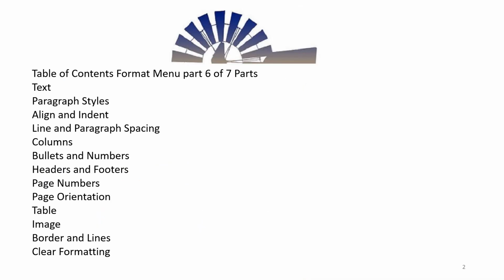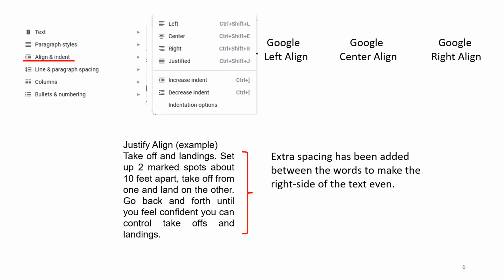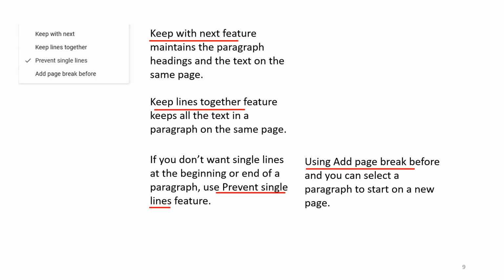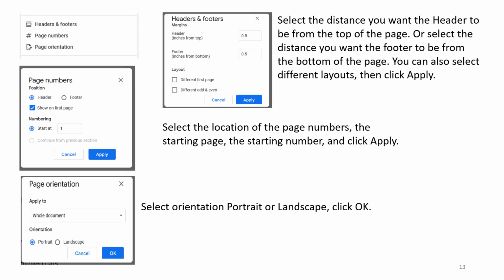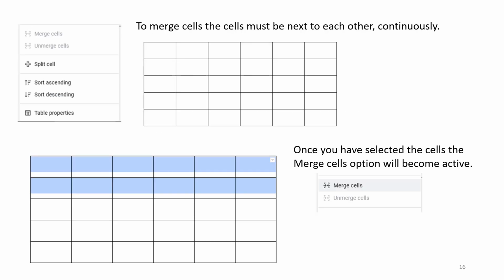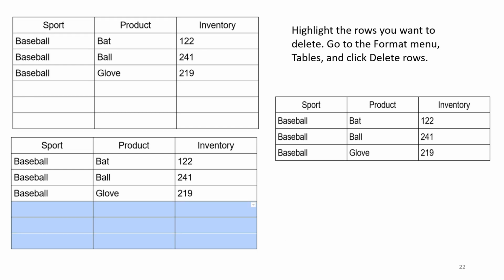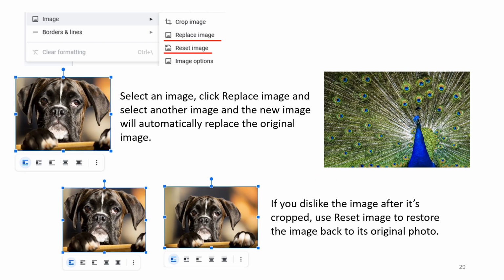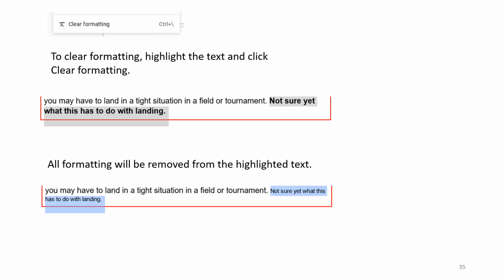Google Docs Format menu part 6 of 7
Text, Paragraph Styles, Align and Indent, Line and Paragraph Spacing, Columns, Bullets and Numbers, Headers and Footers, Page Numbers, Page Orientation, Table, Image, Border and Lines, and Clear Formatting.